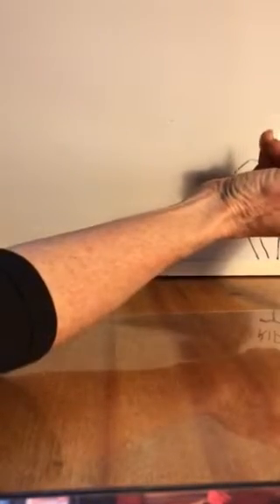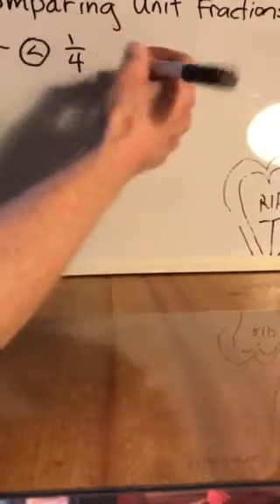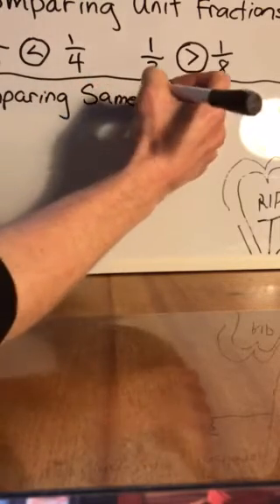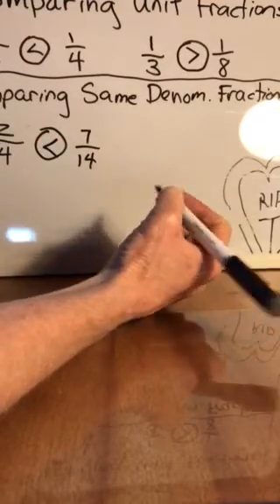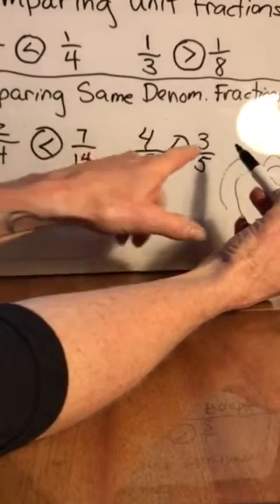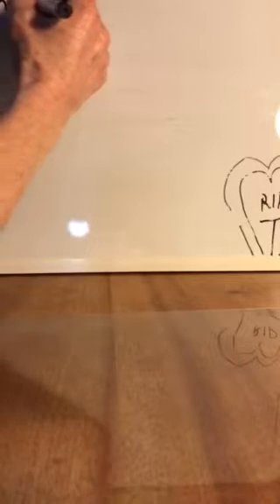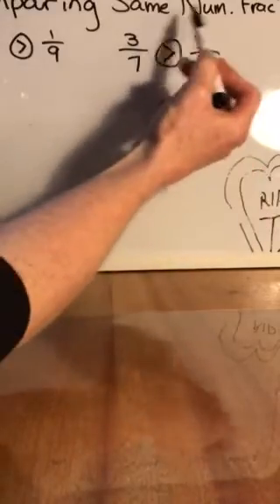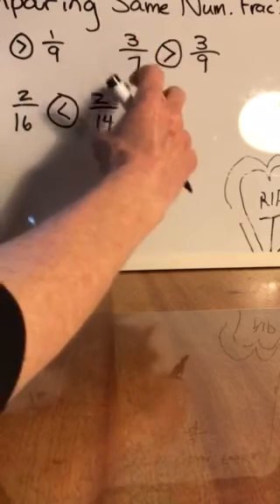Comparing Fractions with Same Denominator